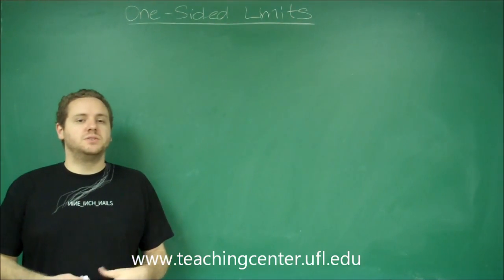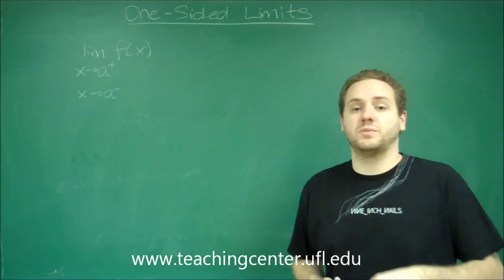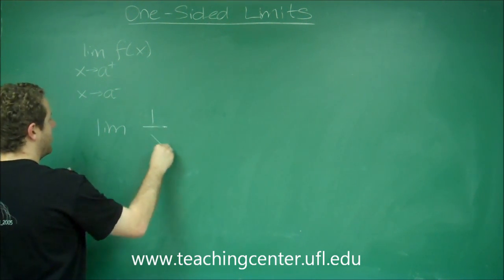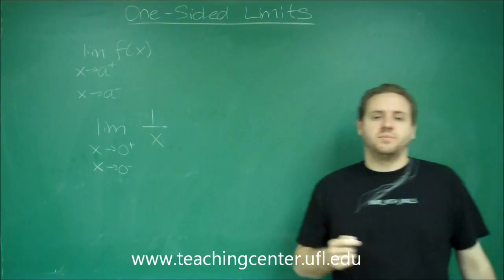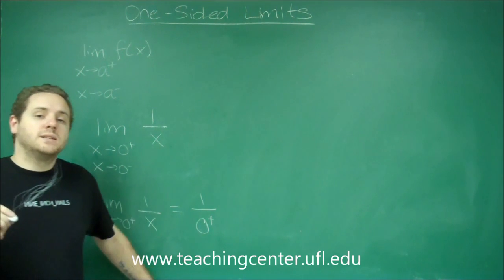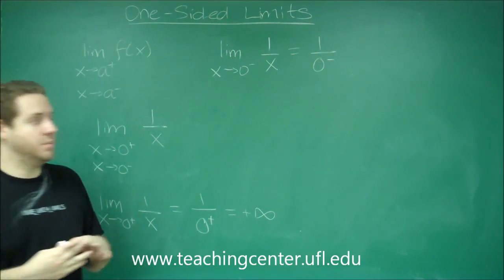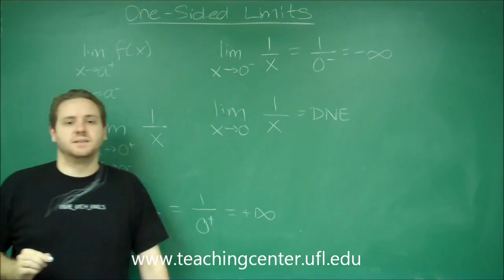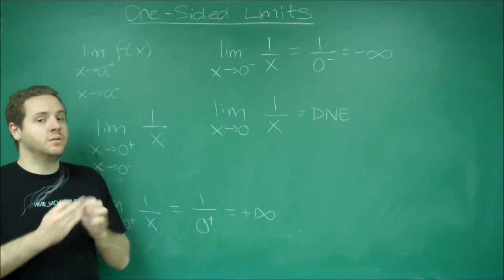One sided limits